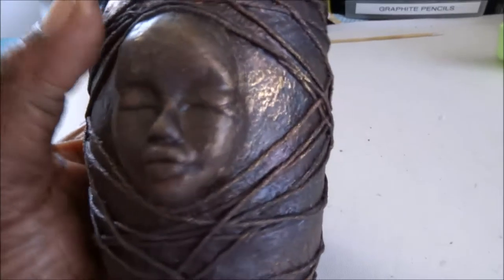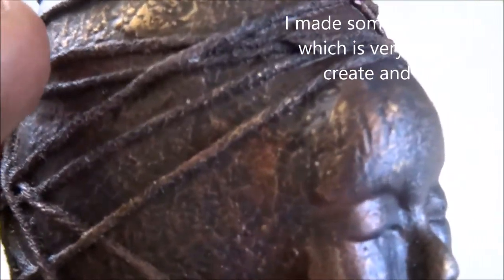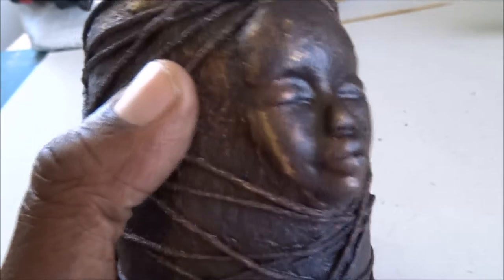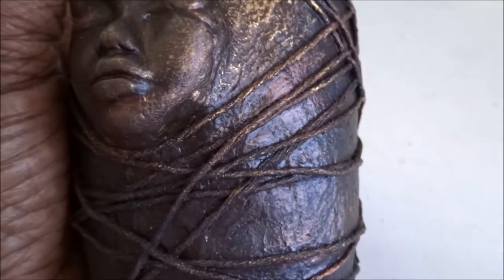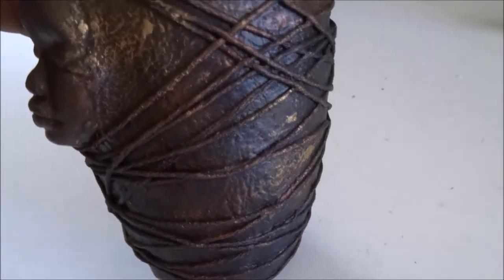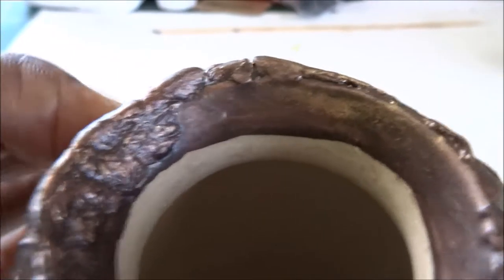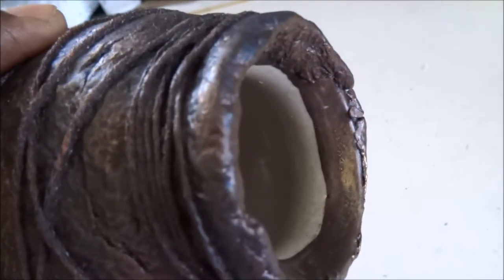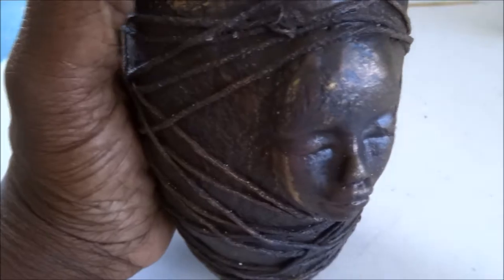Clay altered vase with string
This vase has been altered using clay.  It is first covered then the clay face is also molded onto it.  I then covered it with string and embellished.